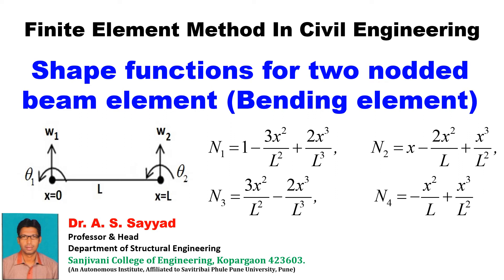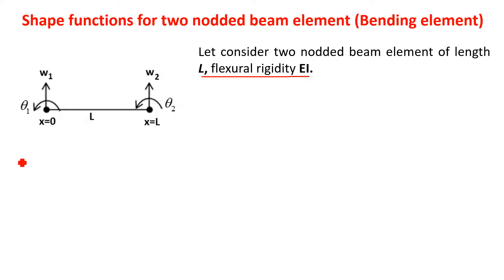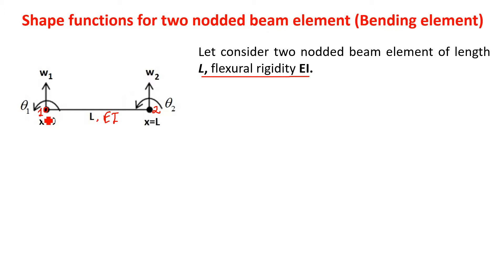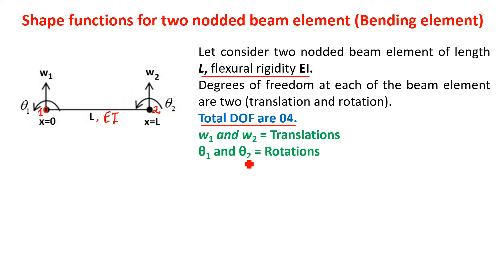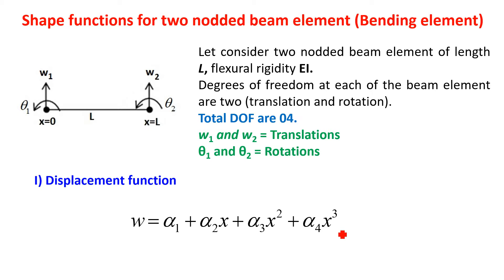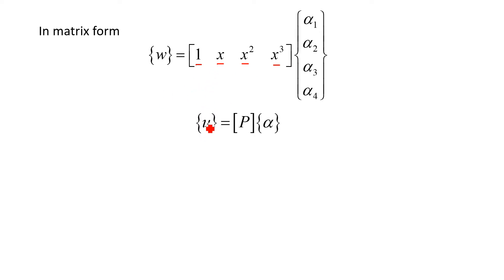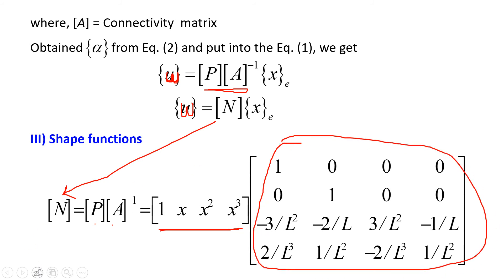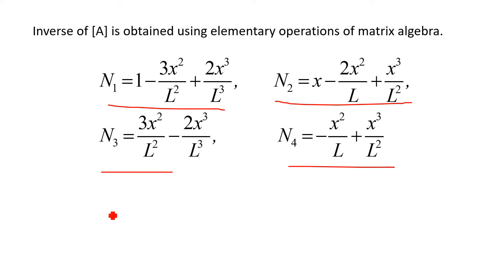Lect22:Finite Element Method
Shape functions of two nodded beam bending element in FEM.
Shape functions for beam element in FEM